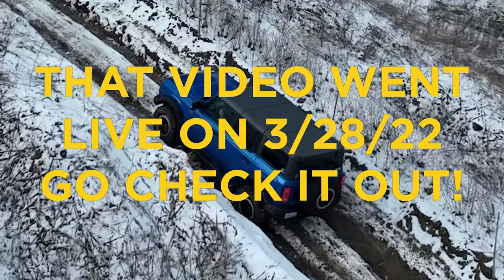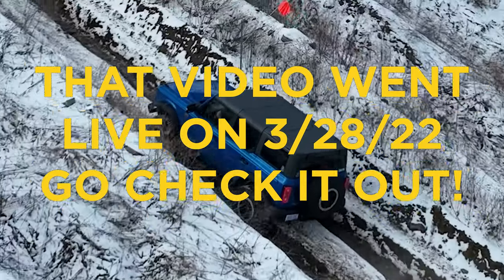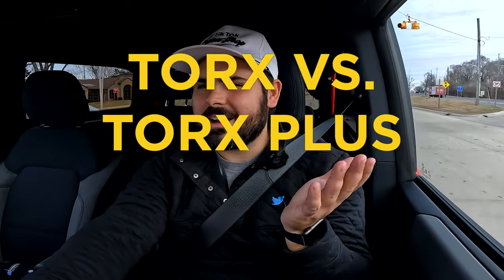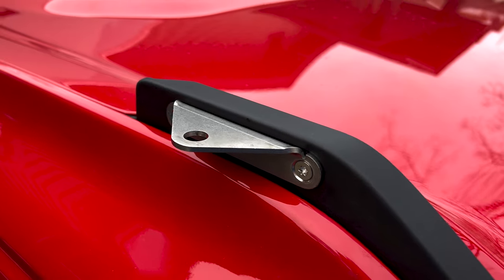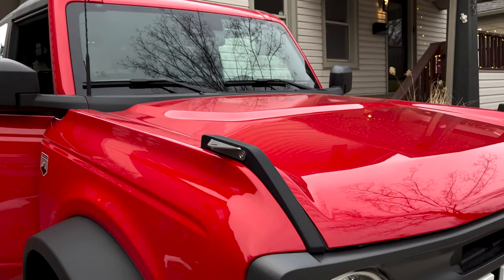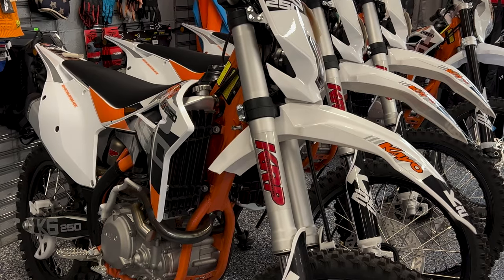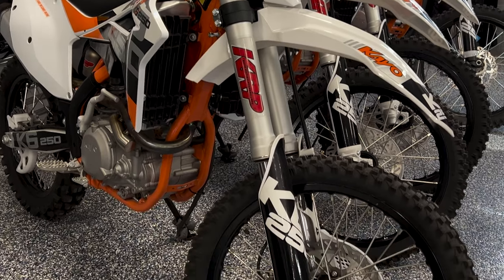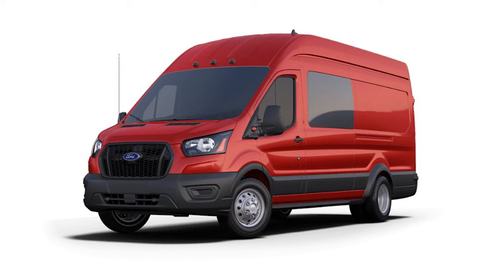Let's Talk Ford Bronco Accessories & How I'm Going To Build My Baby Overlanding Rig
Now that I've got the Bronco, it's time to think about what accessories I'm going to need to build my Baby Overlanding Rig. It's a bit of a ramble, but come see where my thoughts are at for my 2022 Ford Bronco.

00:00